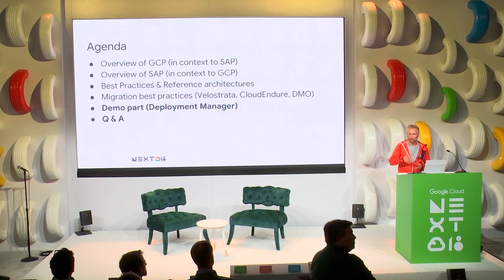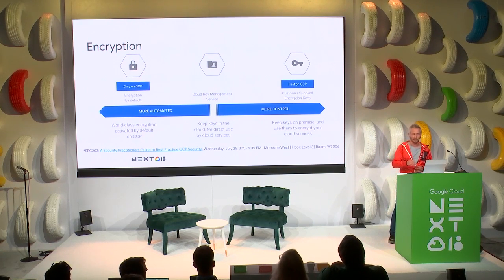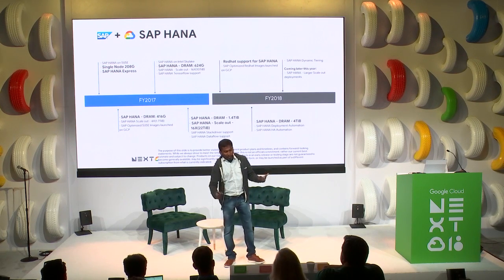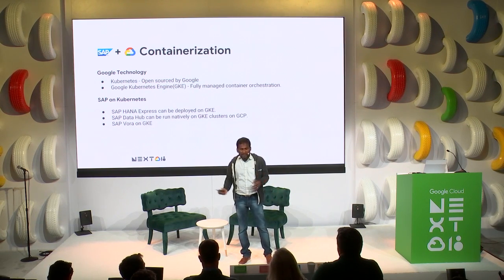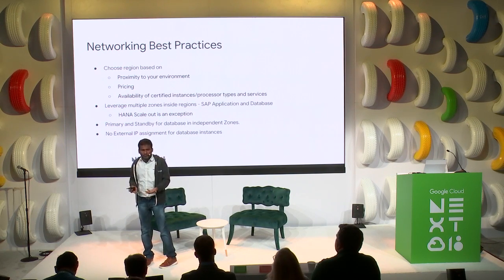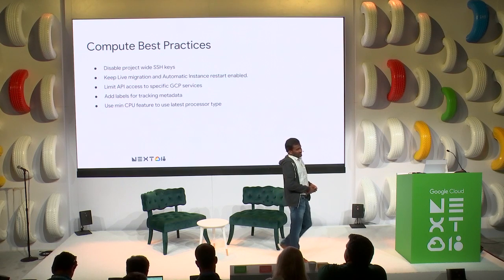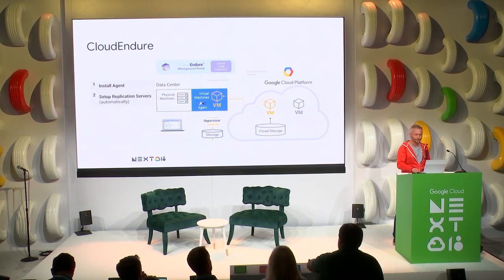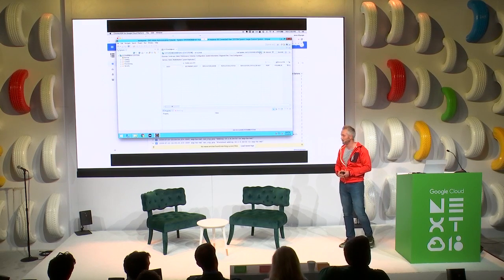Best Practices for SAP Deployments in GCP (Cloud Next '18)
Last year at Next ‘17 we announced our strategic partnership with SAP. A year later nearly all major SAP products are certified on Google Cloud Platform (GCP). In this session you will learn how to migrate SAP workloads to GCP and what options you have for scaling the SAP setup. We will review reference architectures and share best practices for implementing SAP systems on Google Cloud Platform.

re_ty: Publish; product: Cloud - General; fullname: Babu Prasad Elumalai; event: Google Cloud Next 2018;